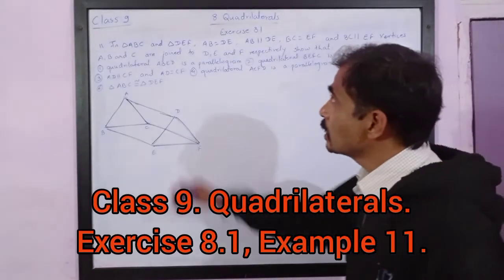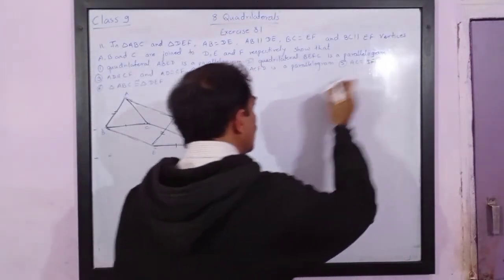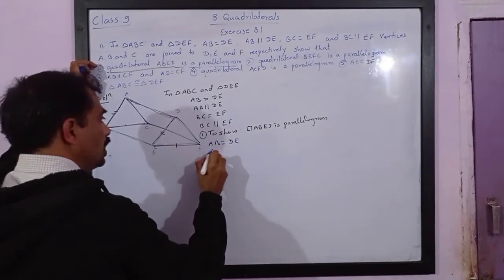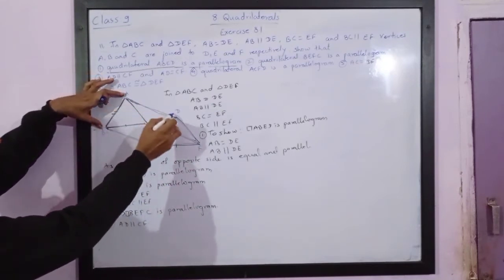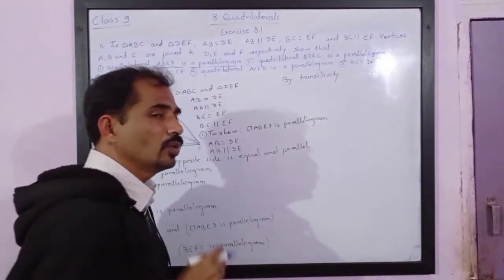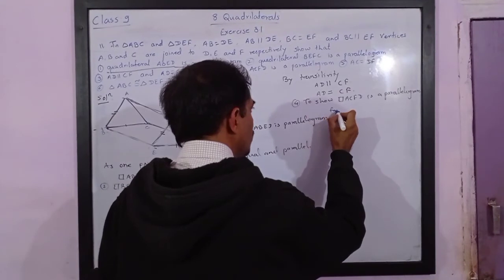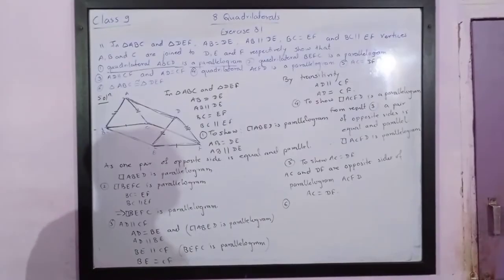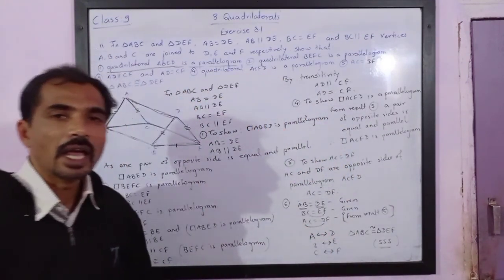Class 9. Quadrilaterals. Exercise 8.1, Example 11.